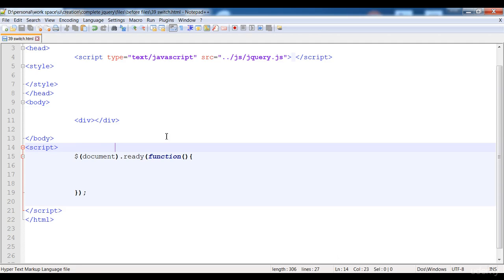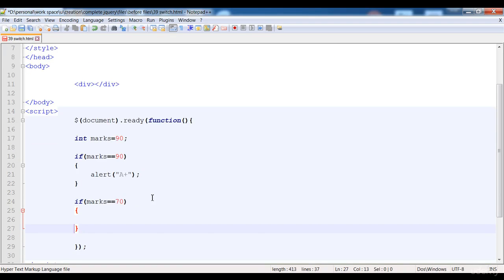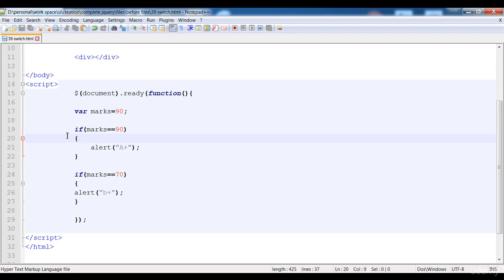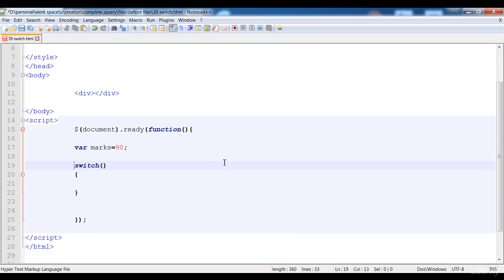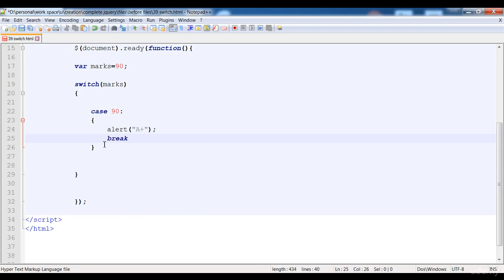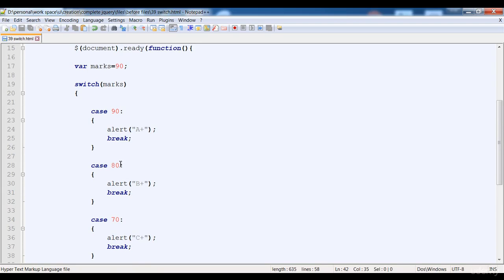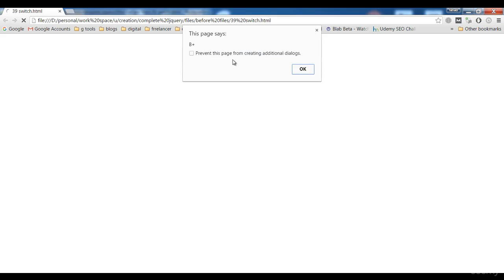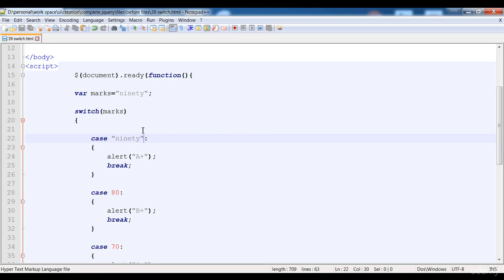42 Switch statement